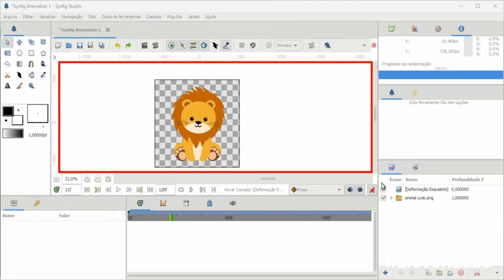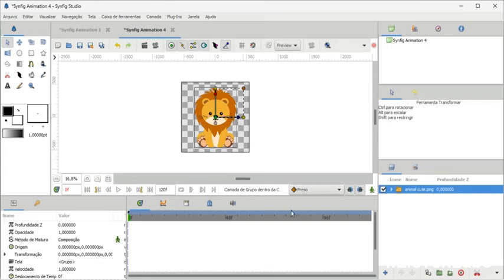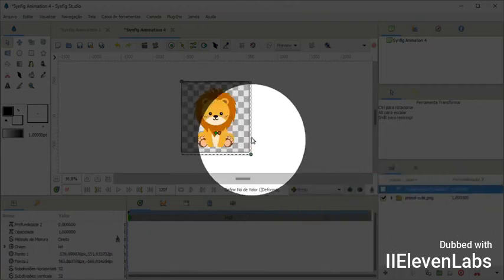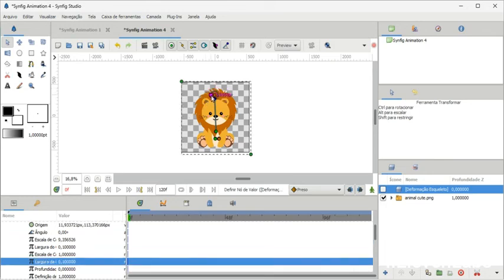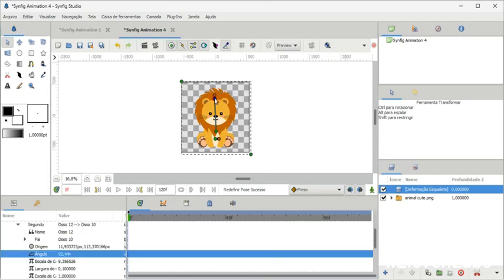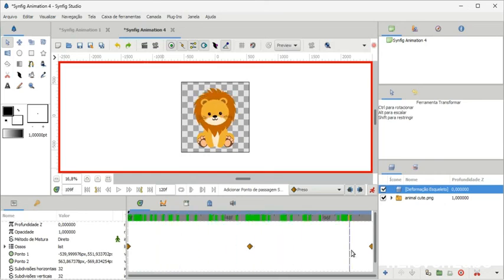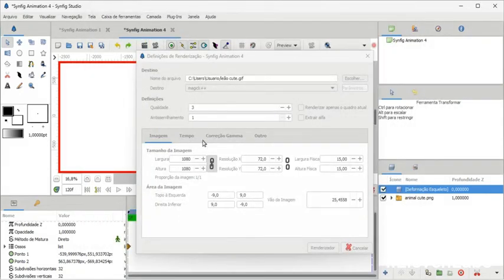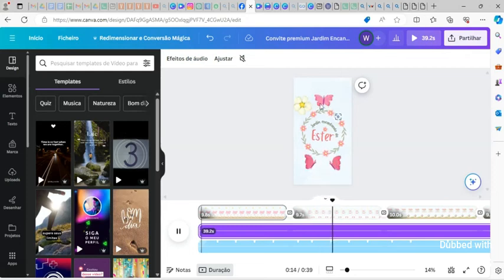How to Animate an Animal’s Head (2D) — Perfect for Invites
Learn how to animate an animal’s head in 2D for party invitations. In this tutorial I use Synfig and free PNG assets.

Note about the course:
Our Animated Invitations course isn’t available in English at the moment. If you’re interested, leave a comment—if there’s enough demand, we’ll translate the entire course into English.